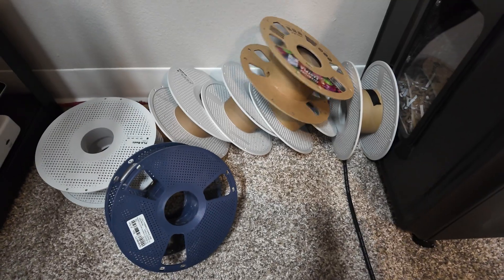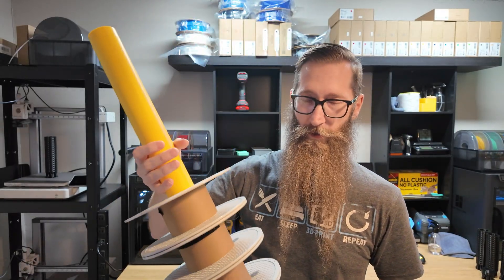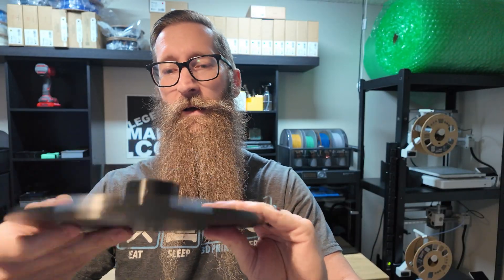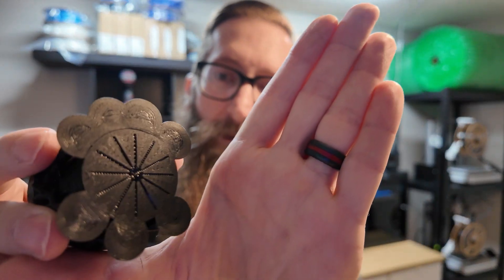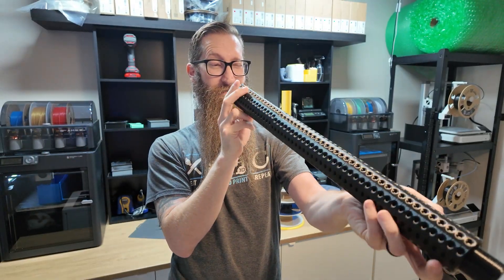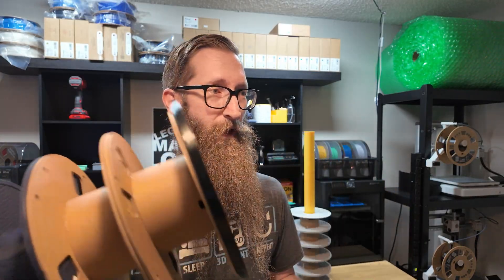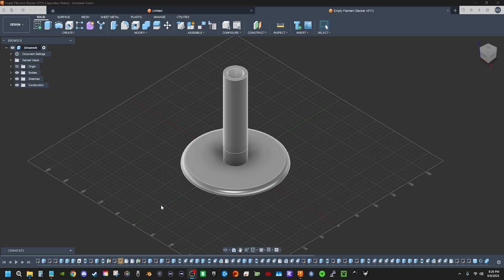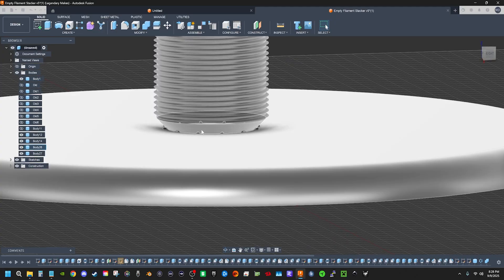DIY Spool Holder Hack: Organize Filament Spools for Just $10! 🖨️💰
Hey LegendaryMakes crew! 🎉 Check out this awesome DIY spool holder I designed in Autodesk and 3D printed with PETG for only $10 in filament—perfect for organizing those empty spools from my Bambu Lab A1 print farm! 🛠️ This budget-friendly hack is packed with tips for makers to maximize space and save cash. Not for sale, but a showcase of my 3D printing skills! for more!